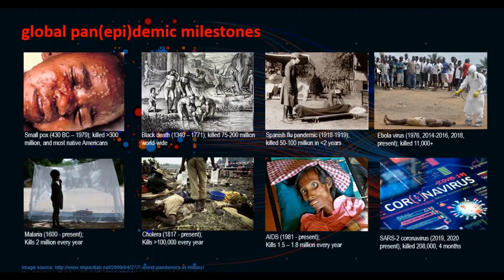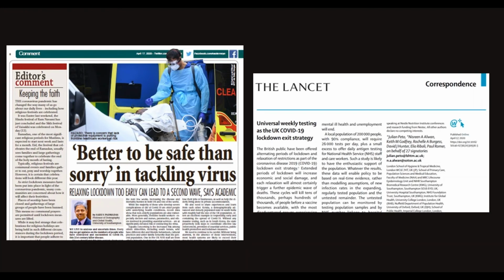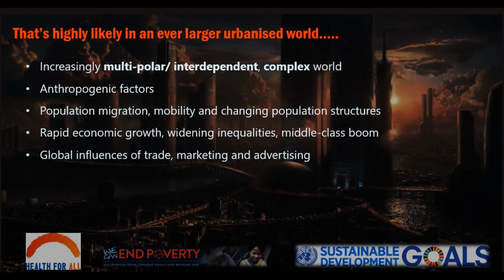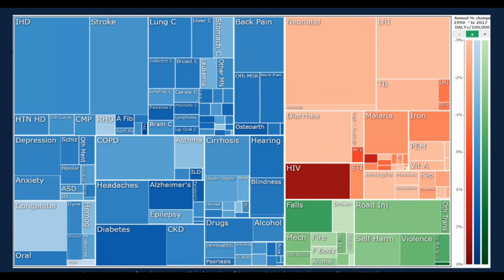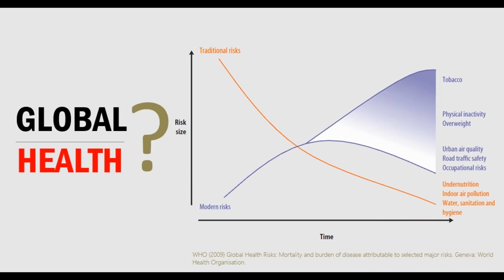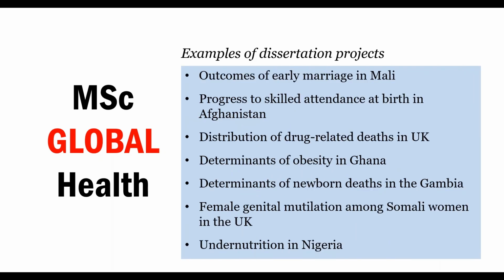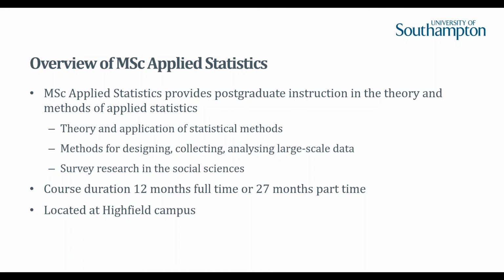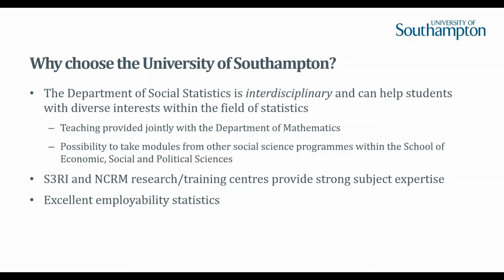MSc Global Health and MSc Applied Statistics overview | University of Southampton